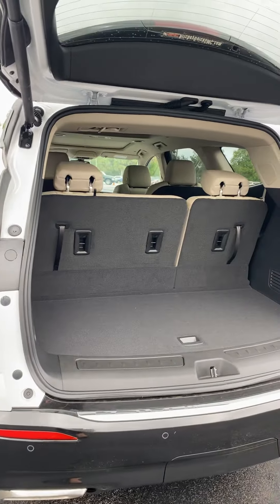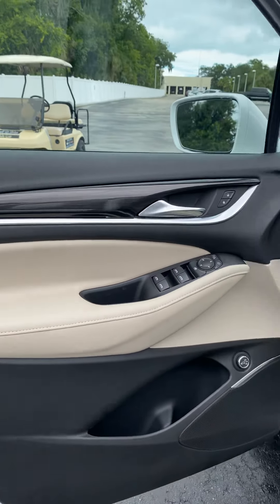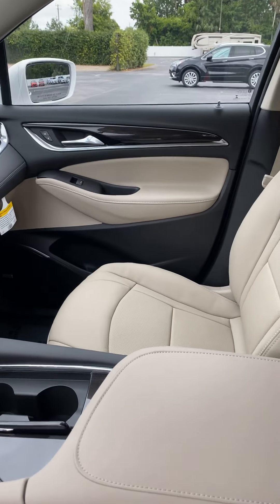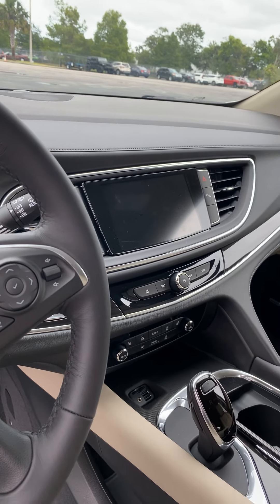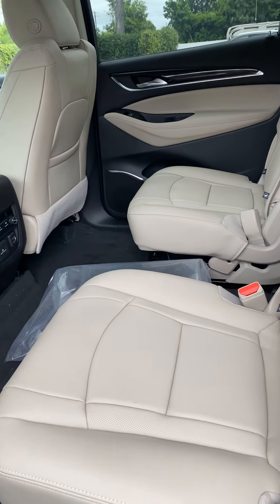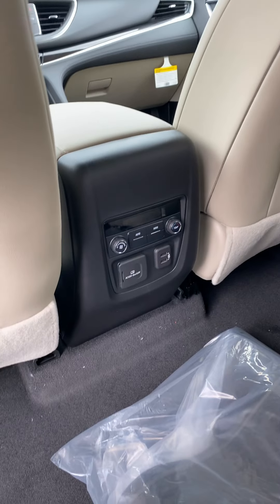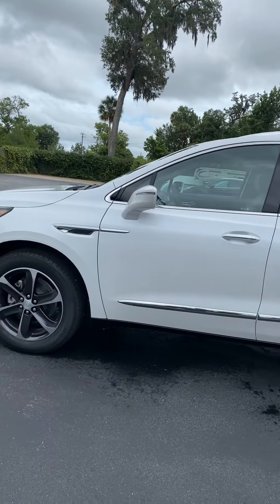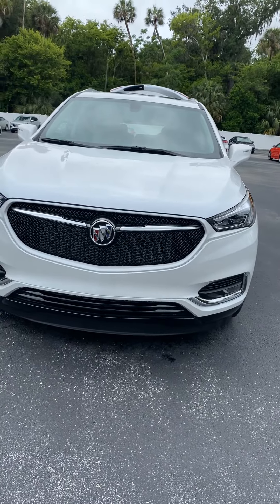VIP - Jim Cooksey (2020 Buick Enclave )